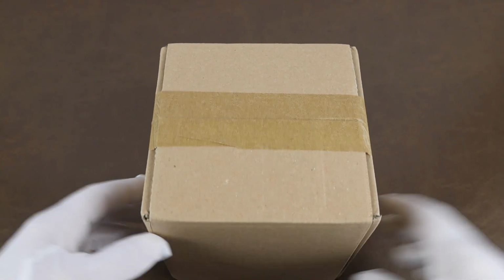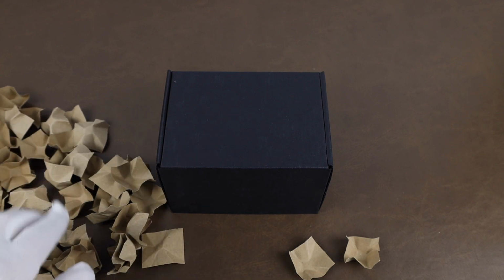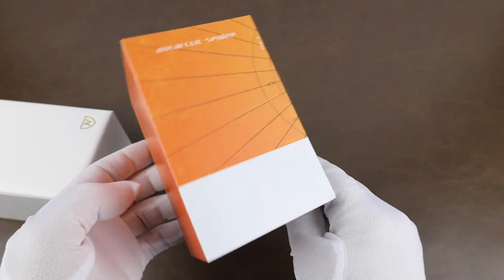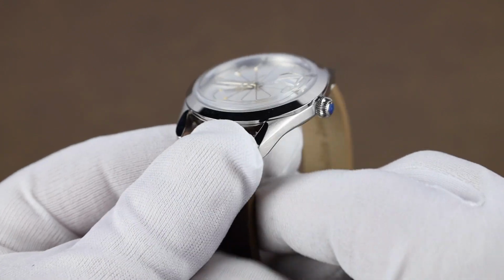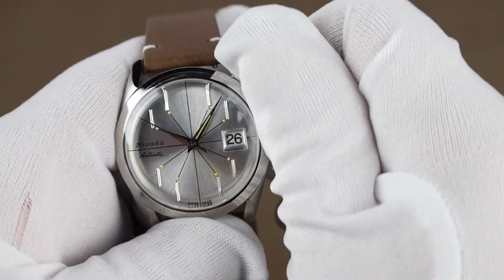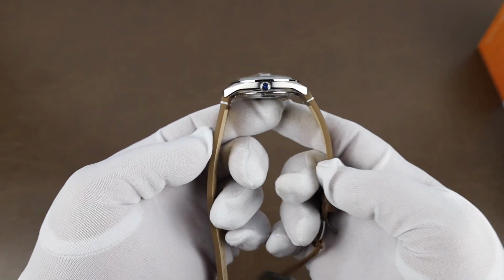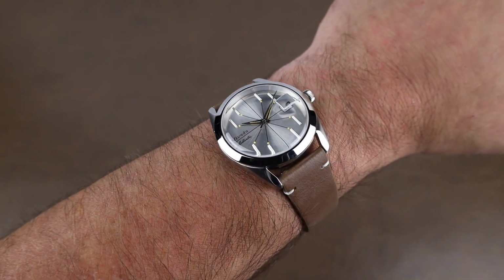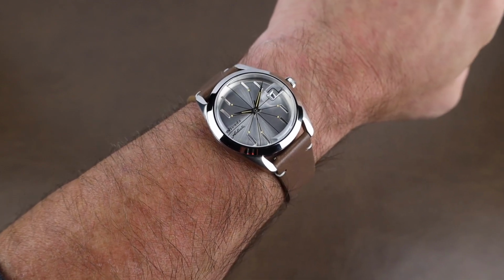Nivada Grenchen Unboxing - A 70's Reissue Done Right!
Today we unbox a really cool 70's reissue from Nevada Grenchen.

Other Suggested Affordable Watches!